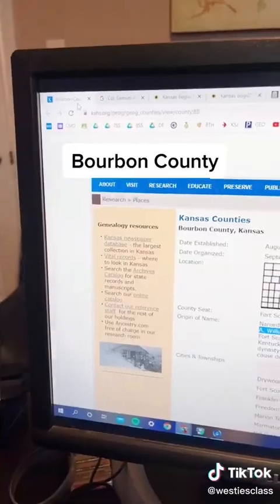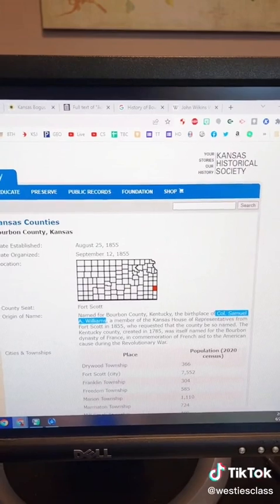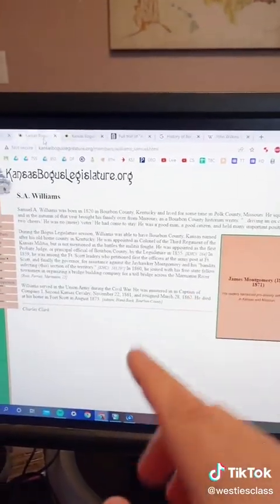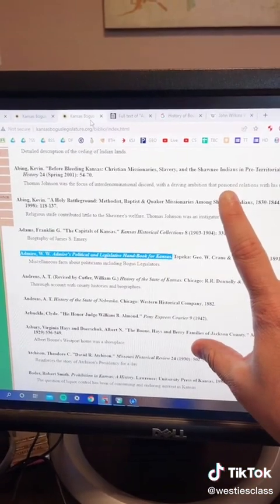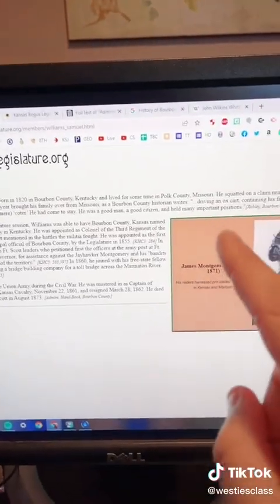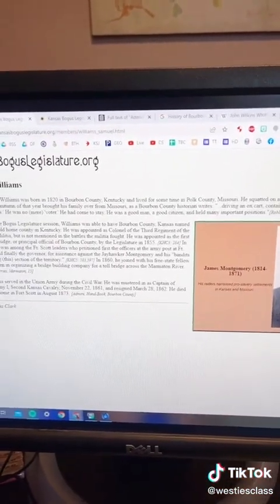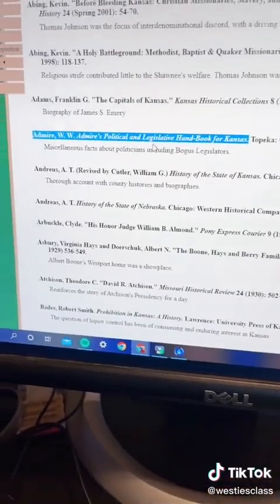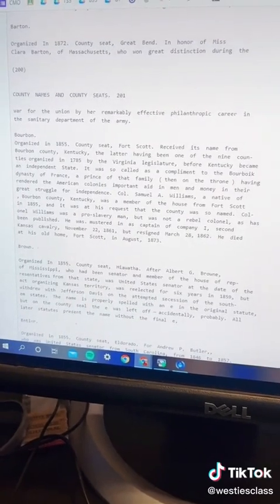Kansas Counties pt 25 Bourbon County